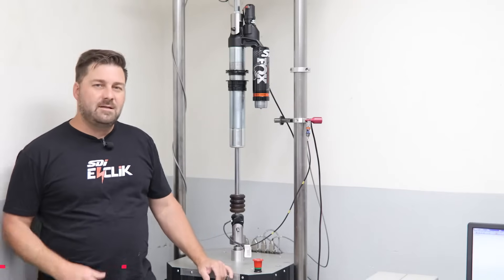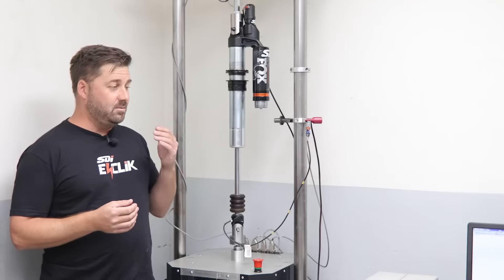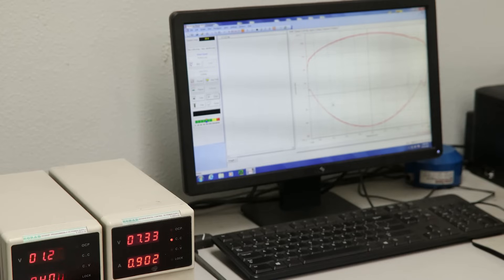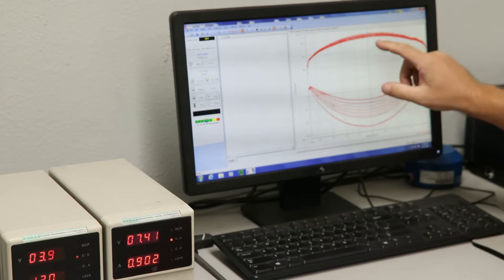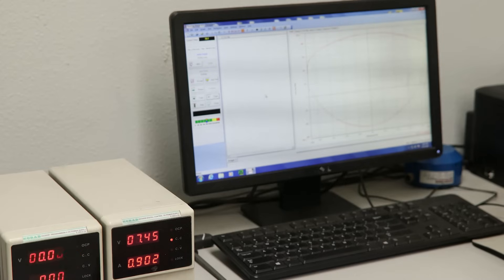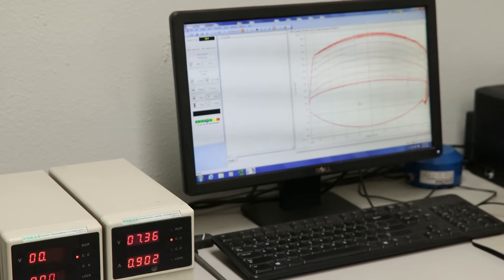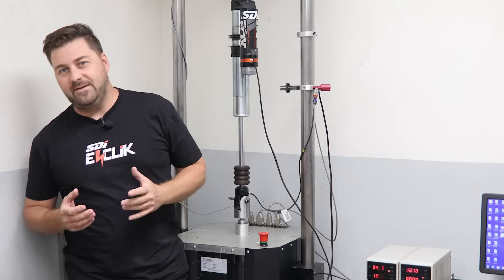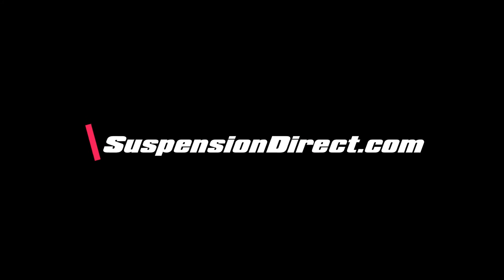SDi E-CLIK: Smart-Shox & Live Valve Explained!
Today we're addressing a few questions we commonly come across. What is Smart-Shox? What do they do differently than Live Valves? Why install Live Valves onto a Smart-Shox Car? See how each system reacts with adjustments while on our dyno.